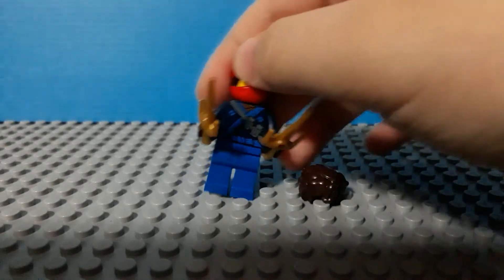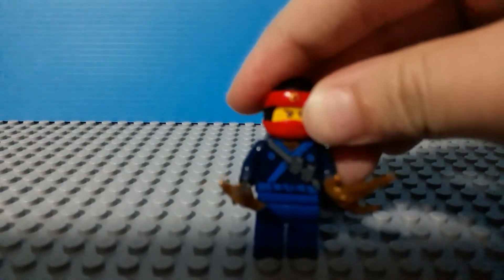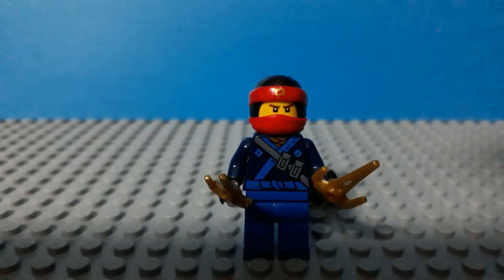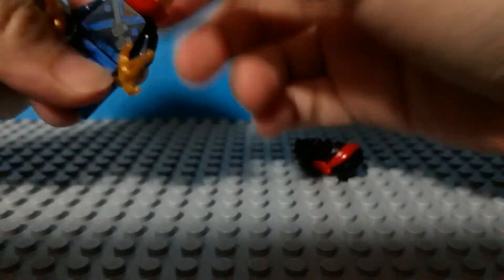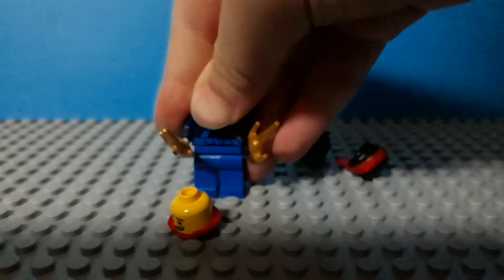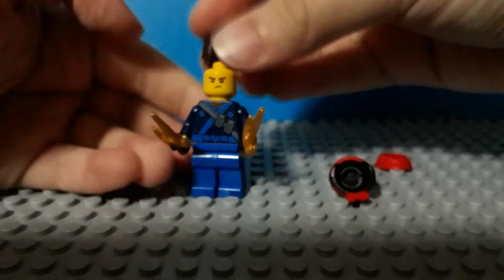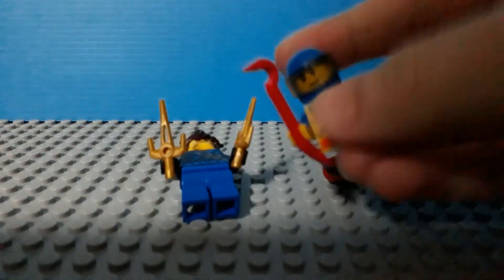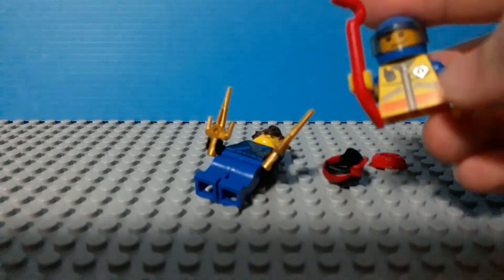Lego Ninjago Season 9 Jay custom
Season 9 Jay custom